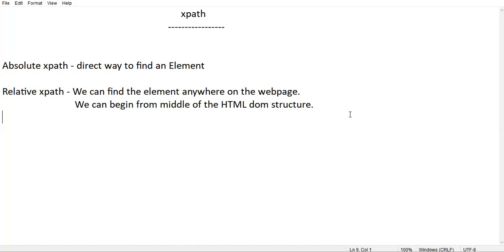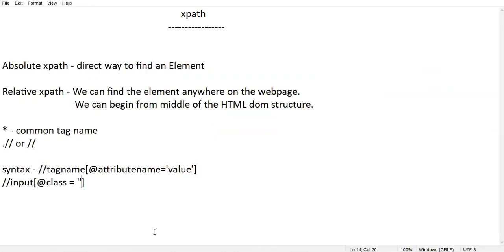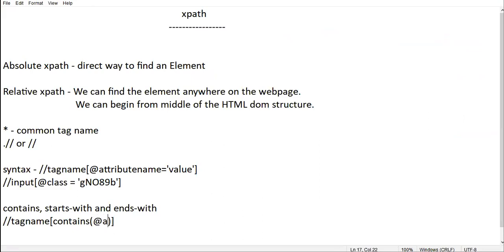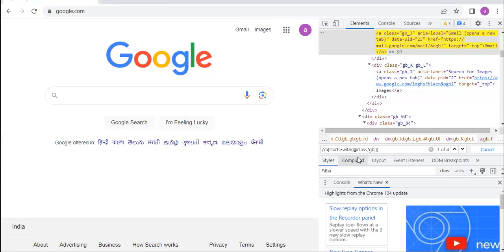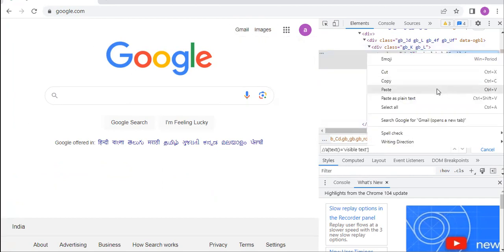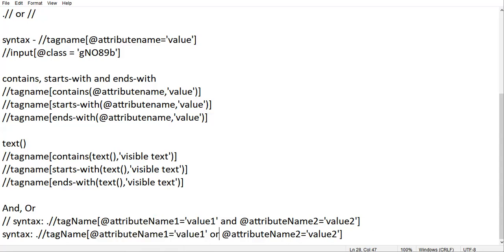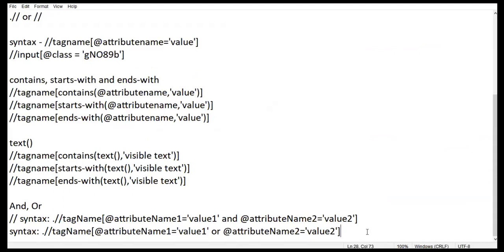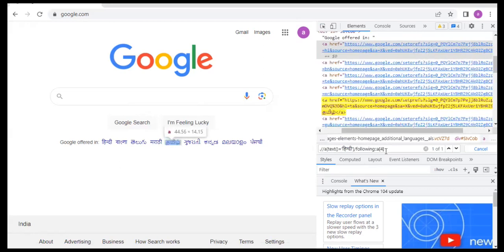Selenium Part 11 - Xpath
This video contains description about Xpath and its types - Absolute xpath and Relative Xpath, with examples.